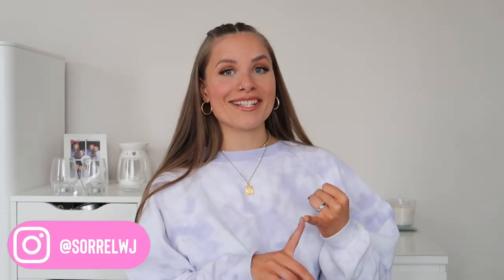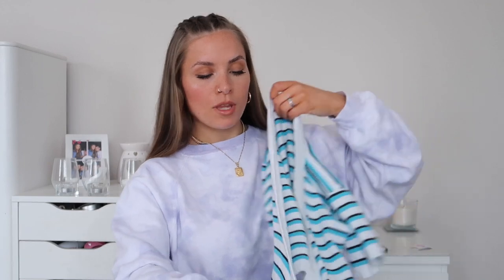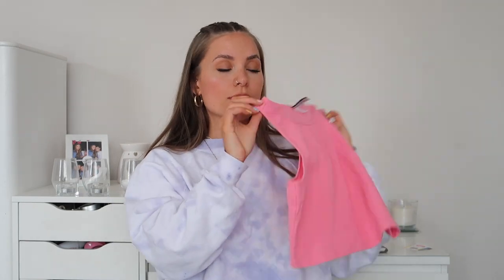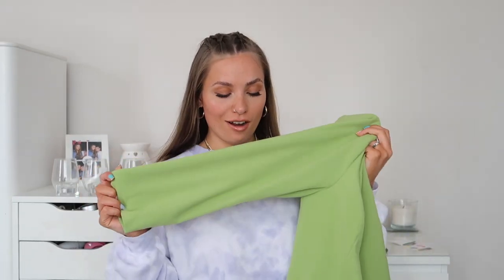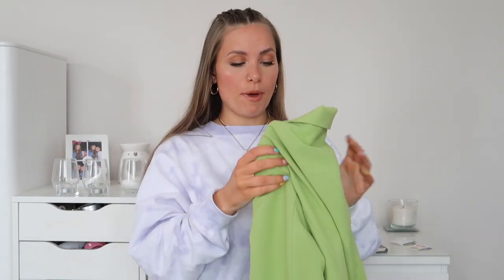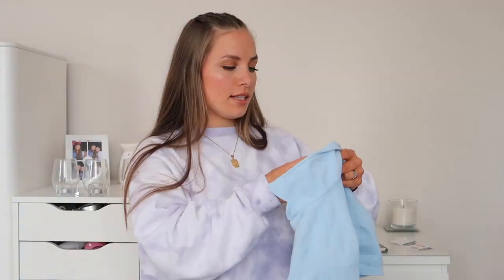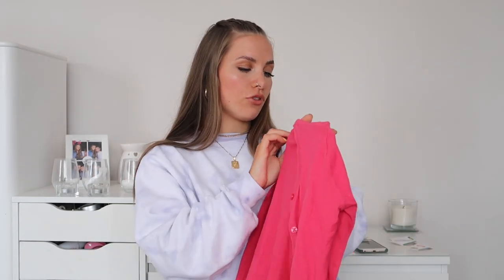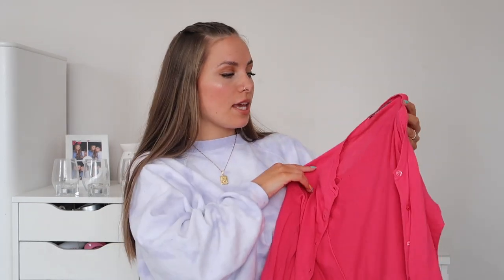THRIFT/CHARITY SHOP TRY ON HAUL (spring vibes)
Hey!! A new thrift/charity shop haul YAY aka my favourite videos to watch and film! I've picked up so many colourful spring bits the past couple months and had to share with you guys! so many spring vibes! Hope you guys enjoy xx

Thanks for all the love xxx